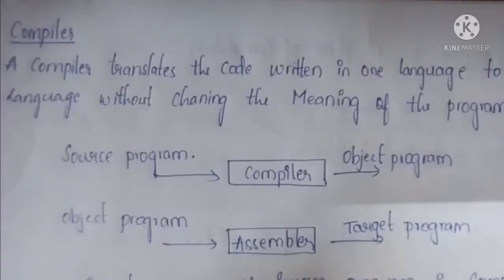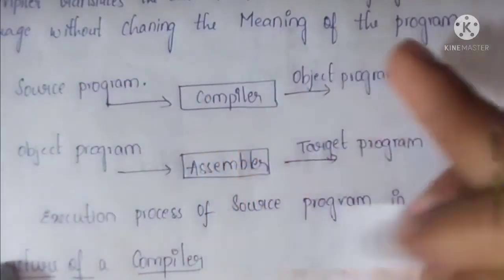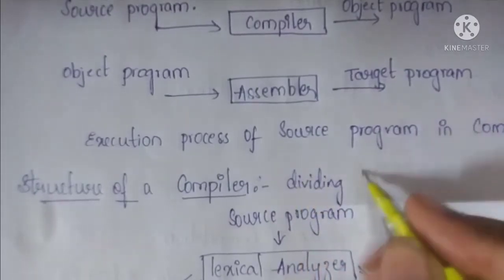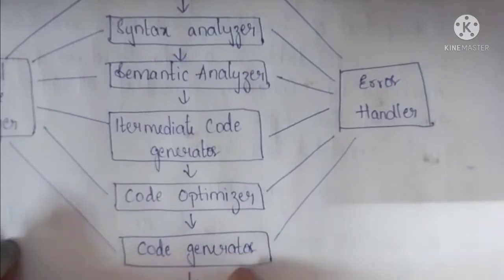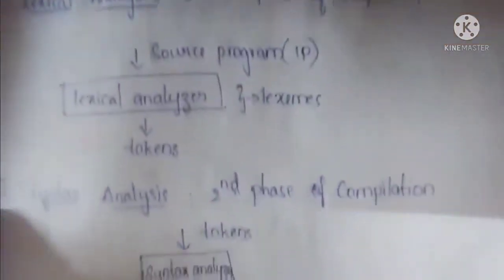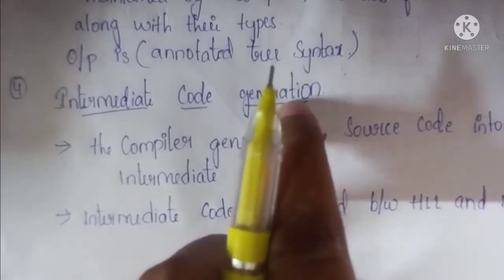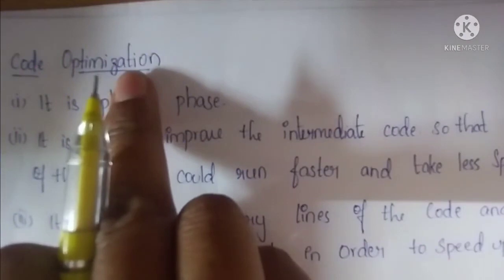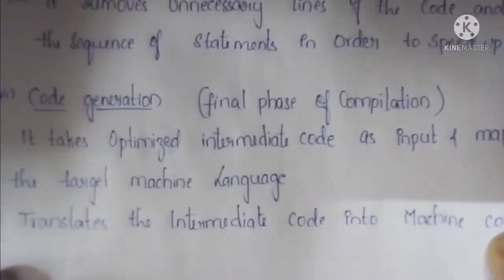Phases of compilation